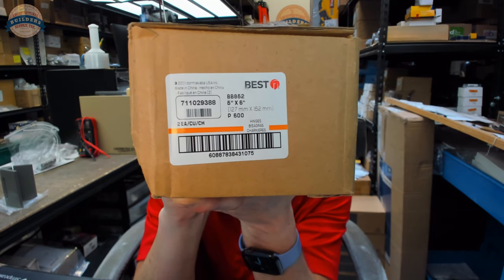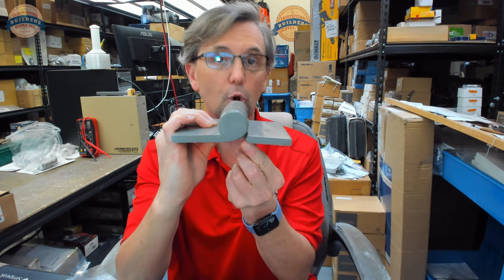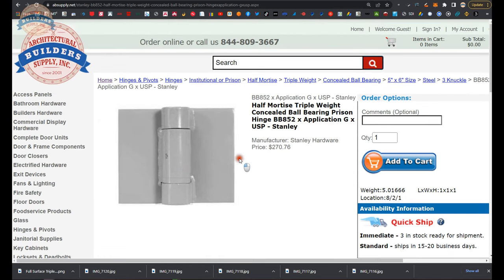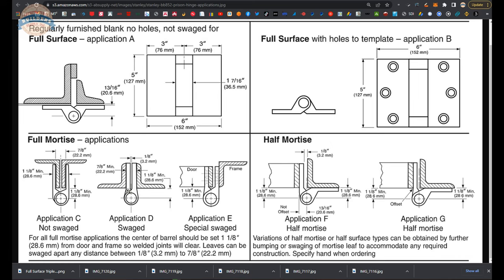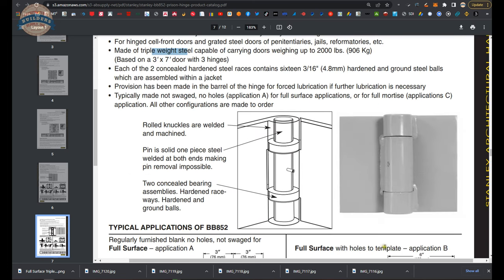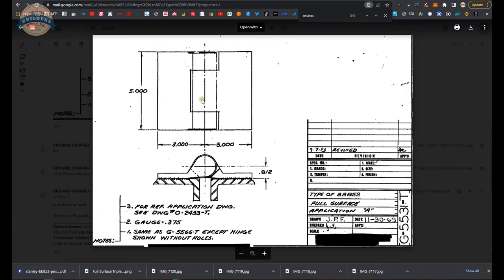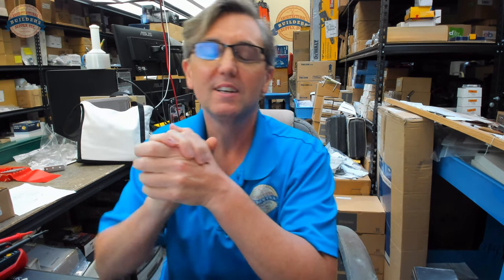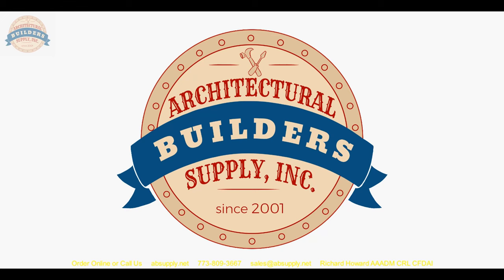Full Surface Triple Weight Concealed Ball Bearing Prison Hinge BB852 x Application A x USP